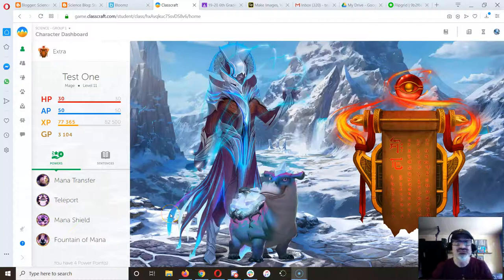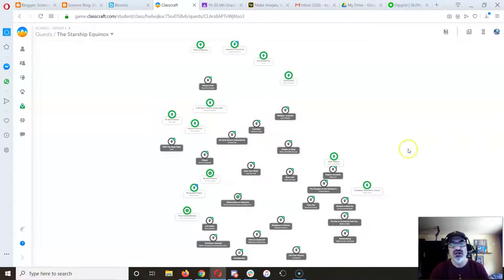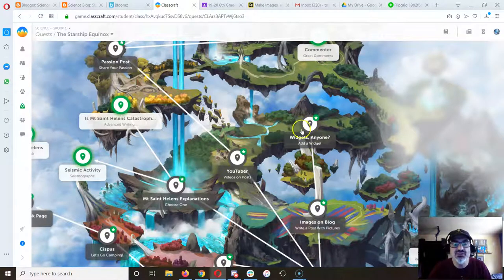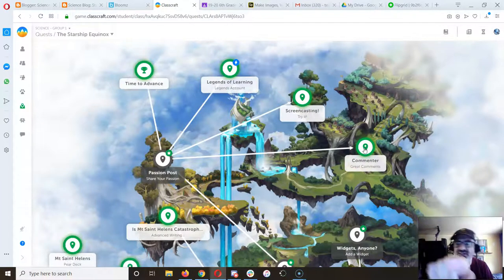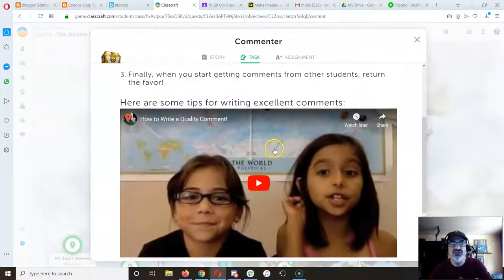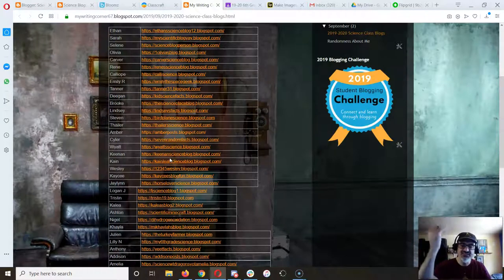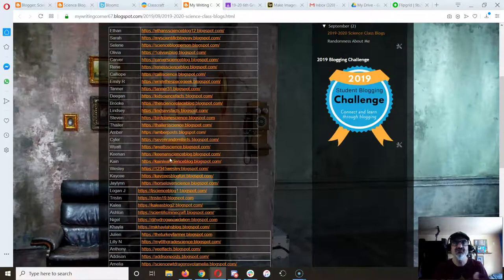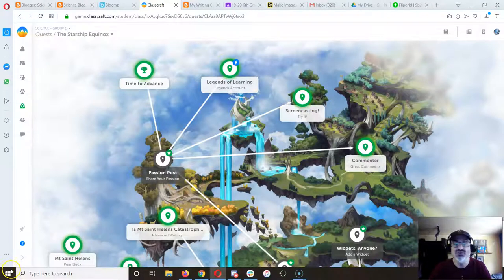04 First of Three - Commenting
How to access the commenting on blog posts quest assignment on Classcraft. Let's do this one! Those who did this weeks ago are waiting for everyone else to give it a shot. :)